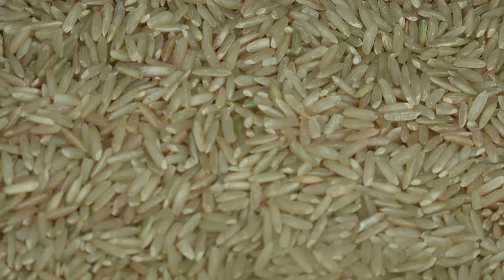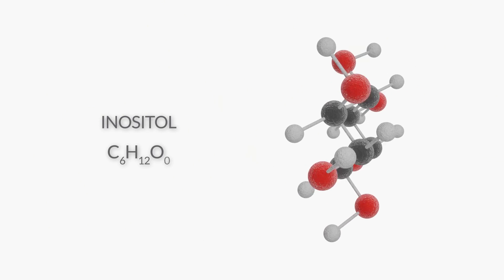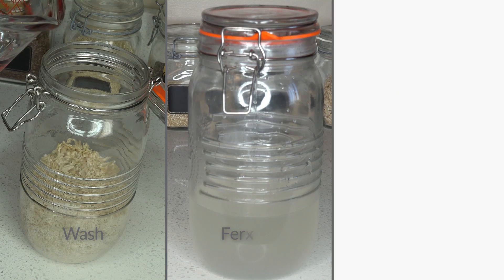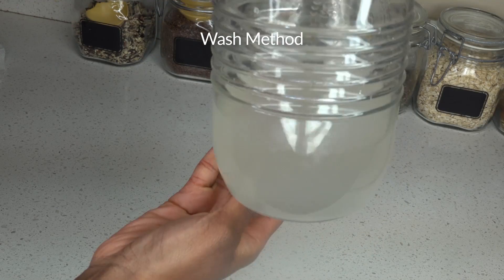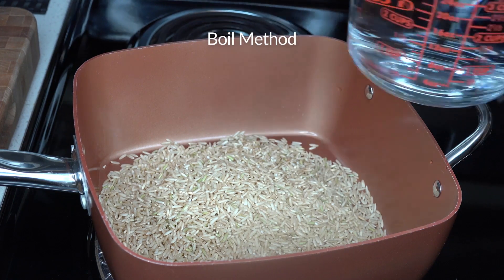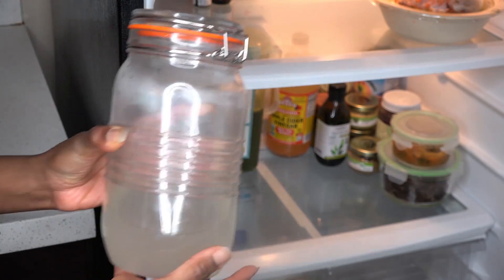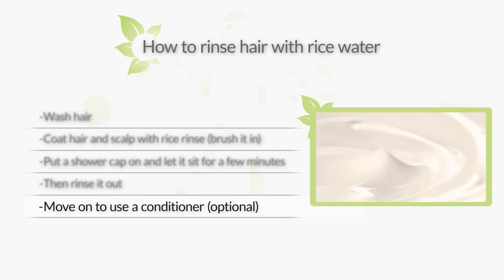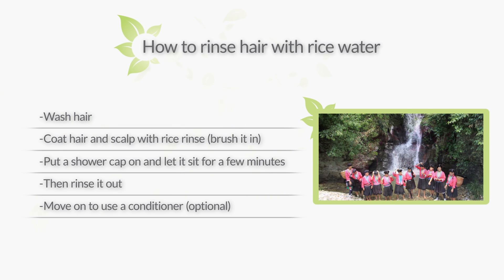How to make RICE WATER for FAST HAIR GROWTH – Science Explained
Rice Water has been used as a hair growth and strengthening aid for years. I’ll explain why and show you three preparation methods and instructions on how to use them.

📗 REFERENCE 📗